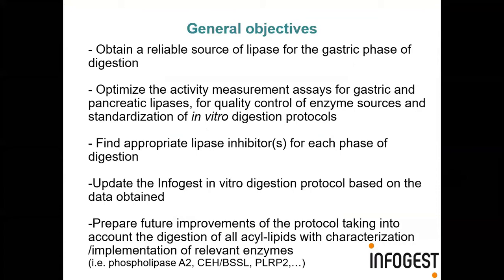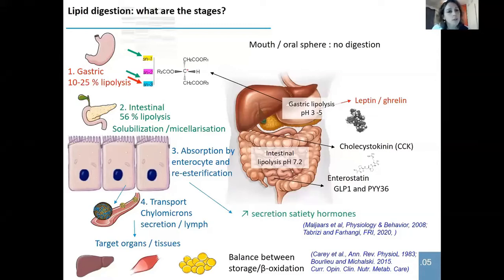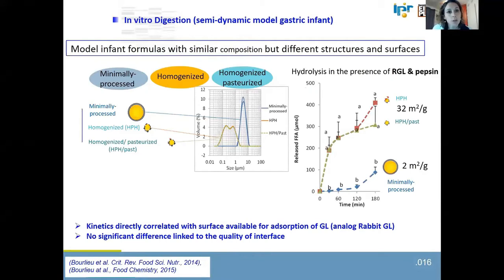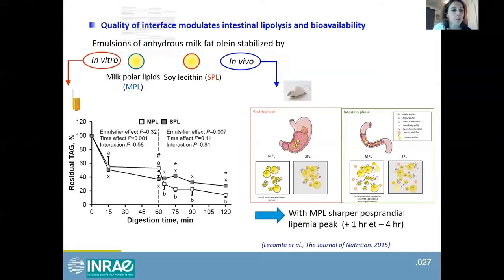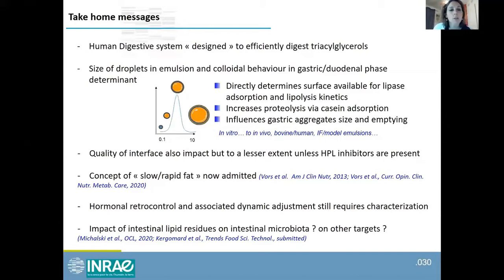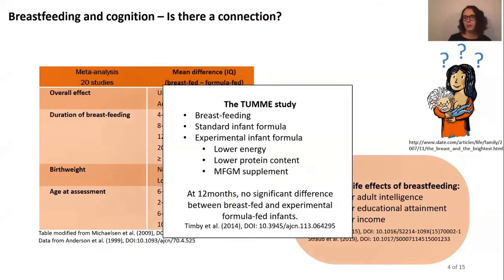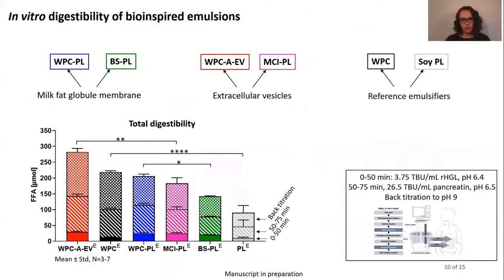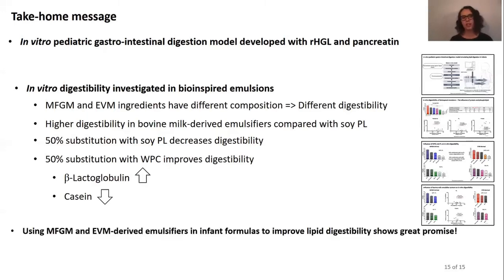4th Infogest Food Digestion Webinar: Lipid Digestion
Speakers:
- Dr Claire Bourlieu-Lacanal, INRAE, Montpellier, France: “Mechanism of lipid digestion in vitro and in vivo”
- Christine Heerup, Copenhagen University, Denmark: “In vitro pediatric digestion of bioinspired emulsions with recombinant human gastric lipase and pancreatin”

The 4th Infogest Food Digestion Webinar took place on Wednesday, 2 December 2020. These monthly webinars are hosted by Teagasc every first Wednesday at 2 pm (Dublin) and focus on topics related to food digestion. Webinars will be held in the run-up to the next International Conference on Food Digestion 3-5 May 2022 in Cork, Ireland

2:04 Introduction WG 4 Lipid Digestion
4:53 First speaker: Dr Claire Bourlieu-Lacanal
26:29 Q & A
33:43 Second speaker: Christine Heerup
51:07 Q & A
55:13 Overview Infogest, updates and next webinars

Moderators: Dr André Brodkorb (Teagasc) and Myriam Grundy (INRAE)
Technical Support: Muireann Egan (Teagasc)